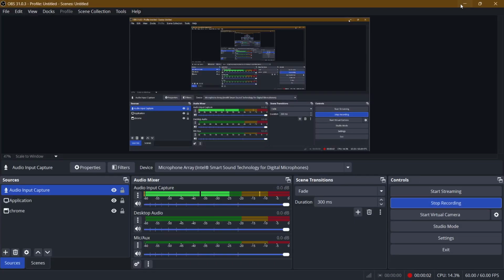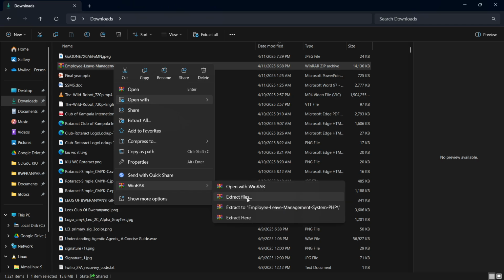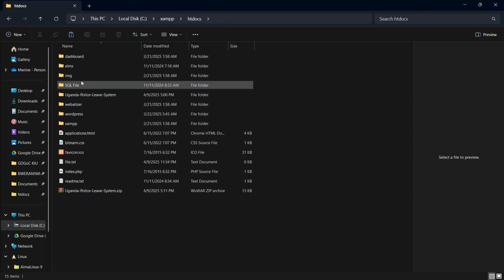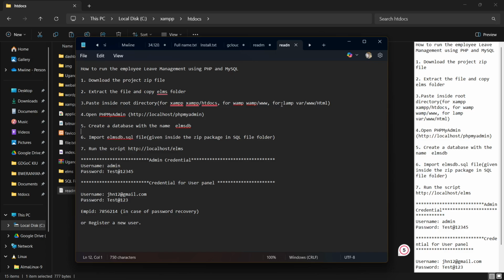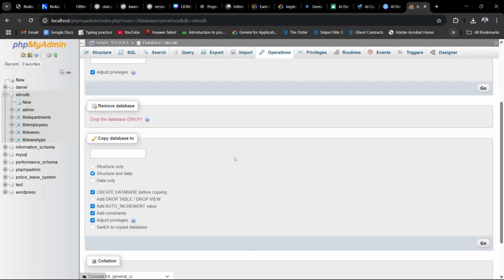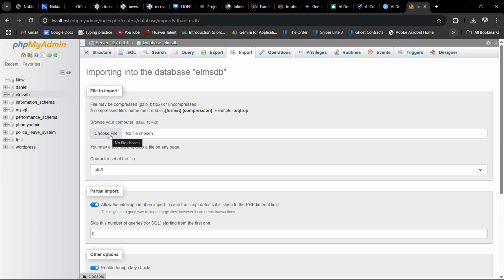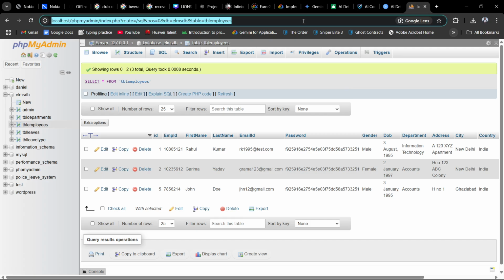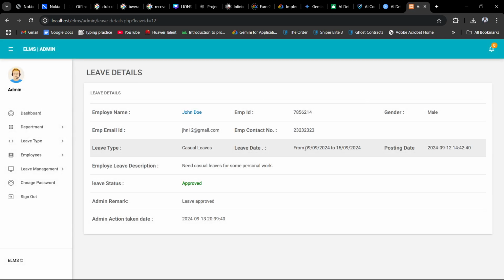How to deploy the Employee Management System Locally